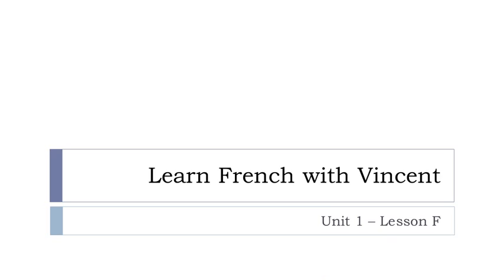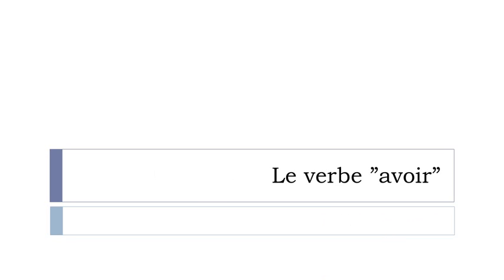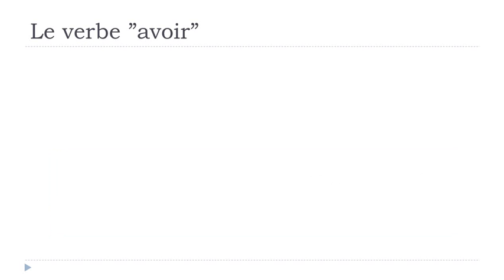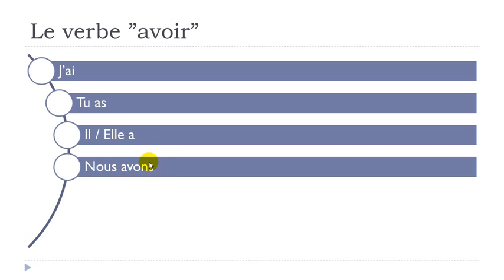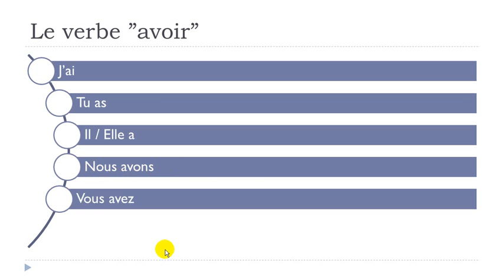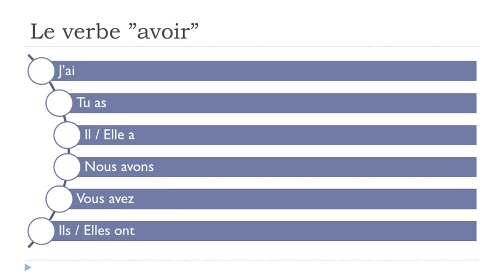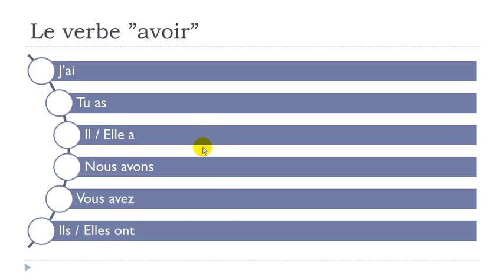French lesson # Unit 1 = Lesson F = The verb To have ] at the present form